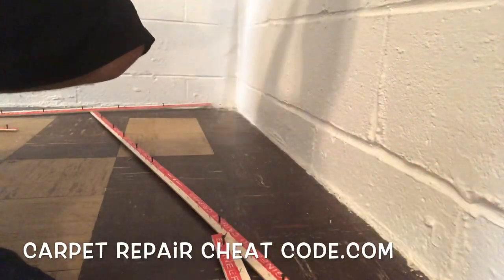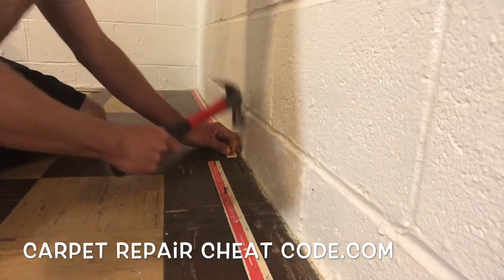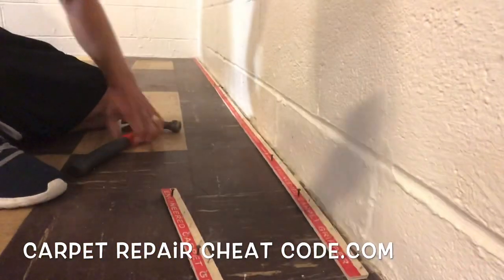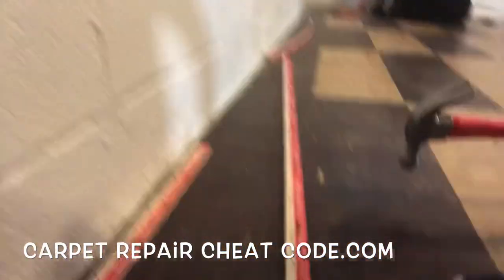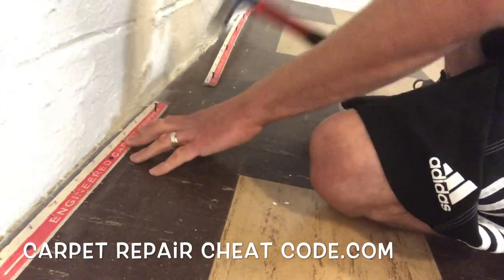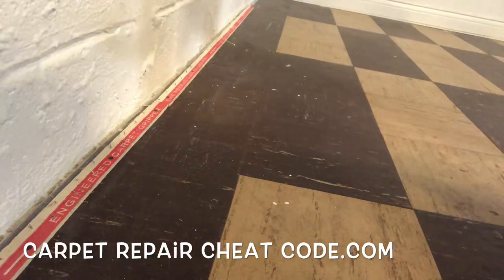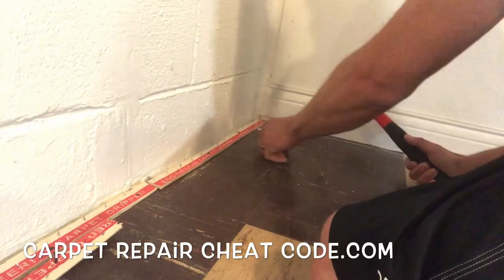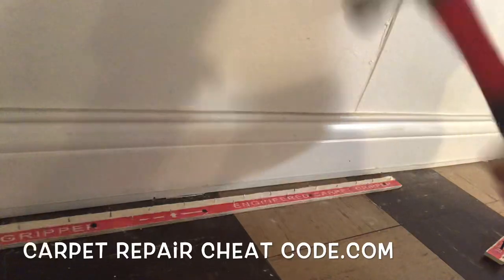How To Install Carpet Strips Over Asbestos Tile